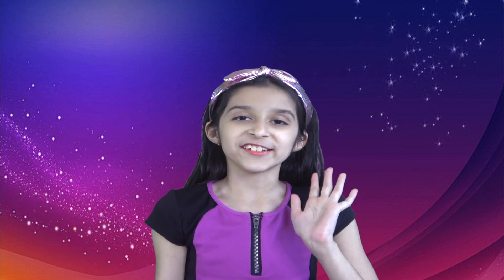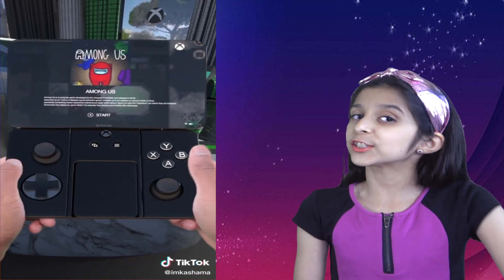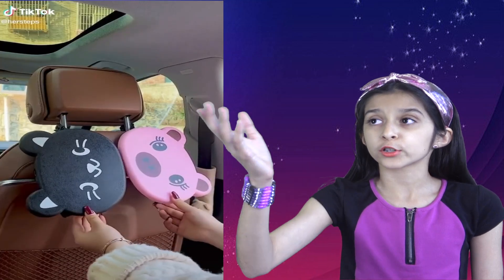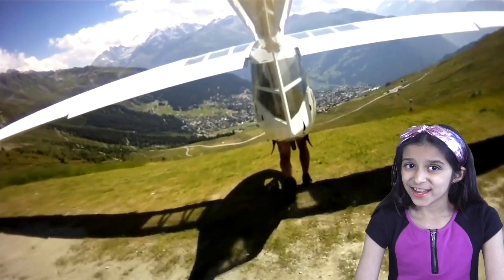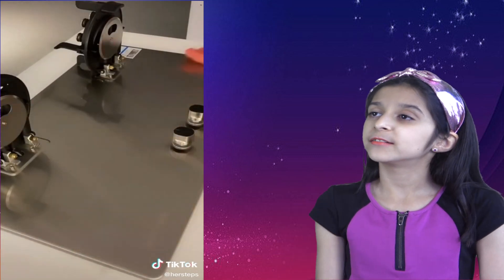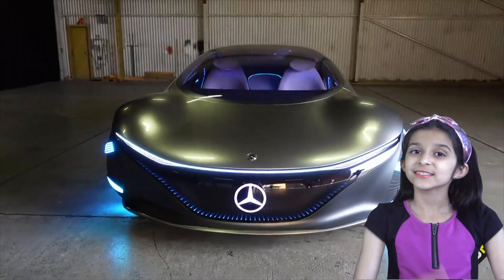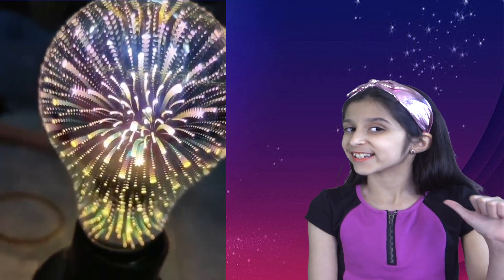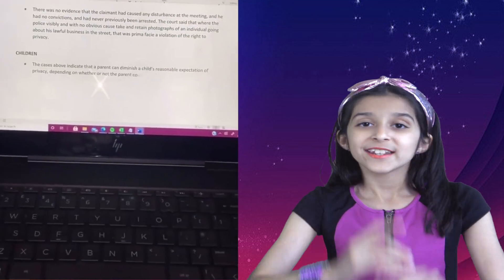Amazing Gadgets And Inventions Found On Tiktok And in AVATAR Movie !!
Amazing New Gadgets And Inventions Found On Tiktok that will surely blow your mind. Some of the never seen before cool gadgets, latest inventions, iphone 13 fold, xbox series z, mercedes vision avtr car inspired from avatar 2 movie, creativity, technology, latest, futuristic cars, smart and versatile items of 2022 you must see.